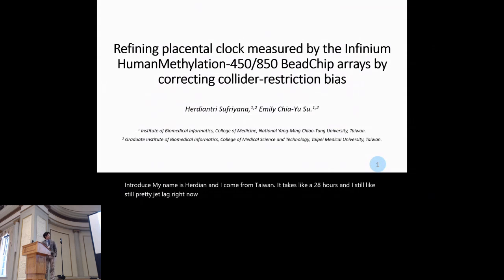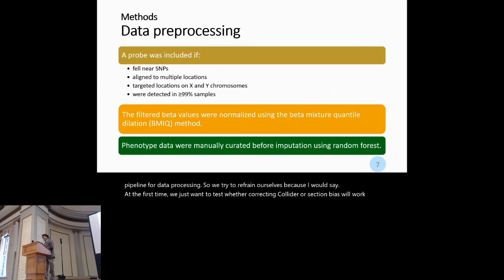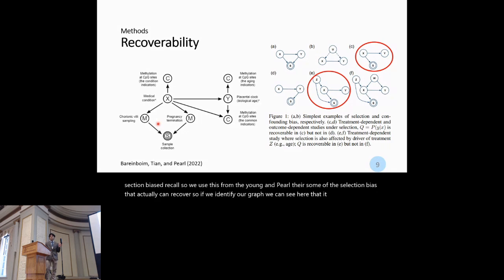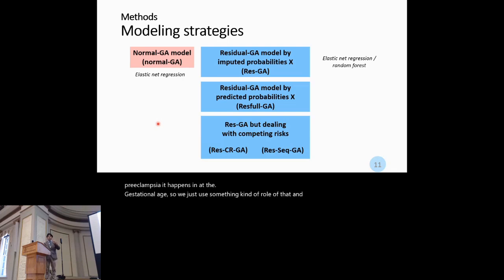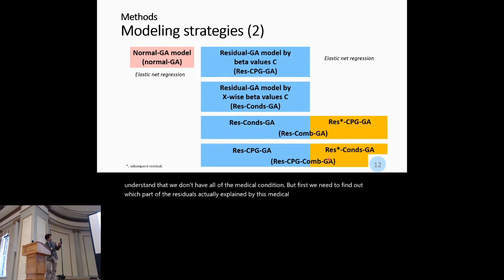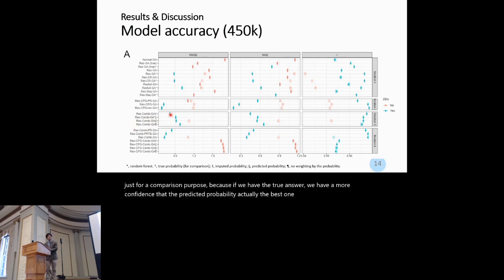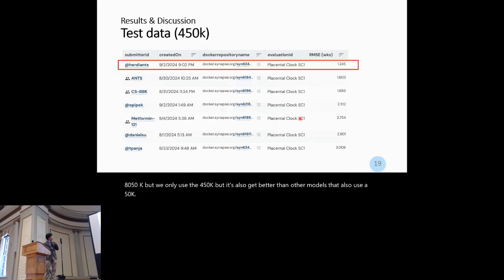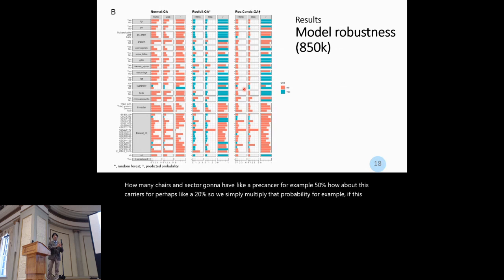Top Team - Refining placental clock... - Herdiantri Sufriyana - DREAM Challenges - RSGDREAM 2024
Top Team - Refining placental clock measured by the Infinium HumanMethylation-450/850 BeadChip arrays by correcting collider-restriction bias - Herdiantri Sufriyana - DREAM Challenges - RSGDREAM 2024